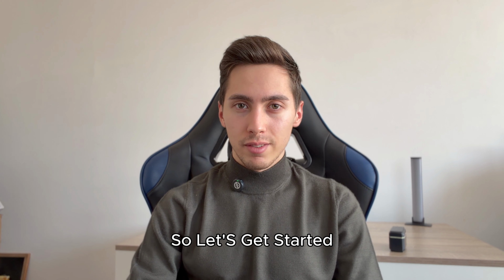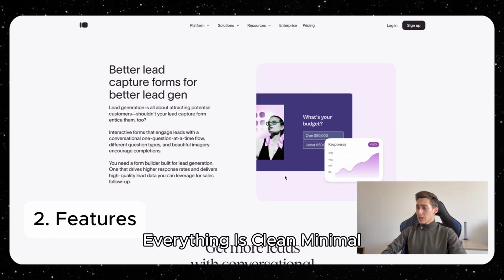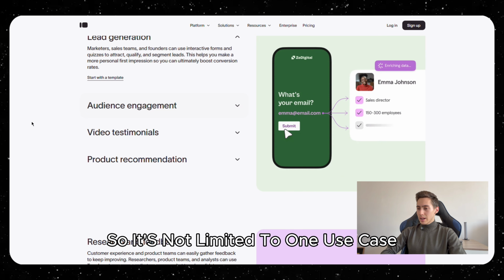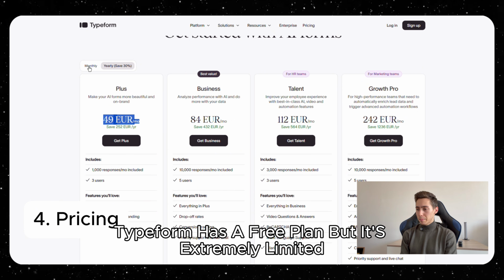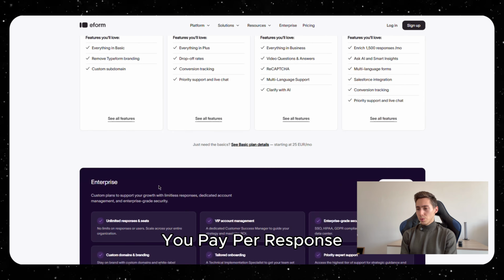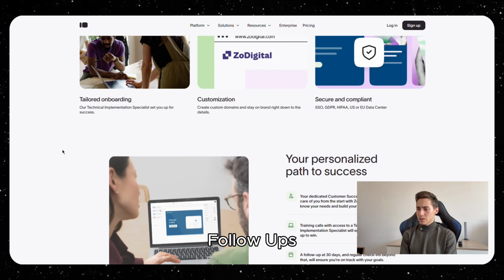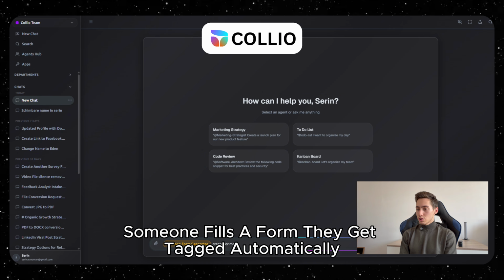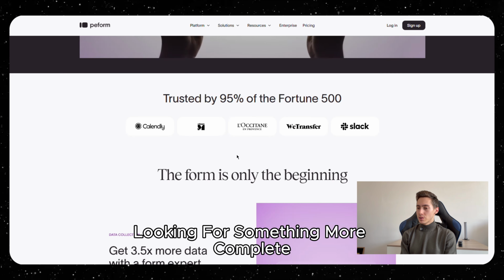Typeform 2026 Review: Features, Pricing & Alternatives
In this video, we break down Typeform in 2026 - its features, pricing, pros & cons, and whether it's still worth it.

If you're building forms, surveys, or lead funnels, you’ve probably considered Typeform. But is it really the best option anymore?

We’ll also show you a simpler, more flexible alternative that combines multiple tools into one system. This is Collio the Agentic AI Workspace for SMBs where you have multiple tools in one unified workspace.

👋 About me:
I’m Serin, founder of Collio AI.